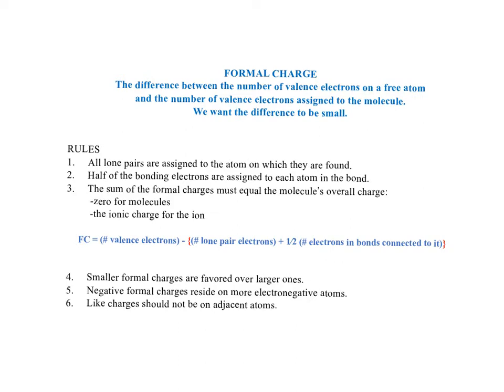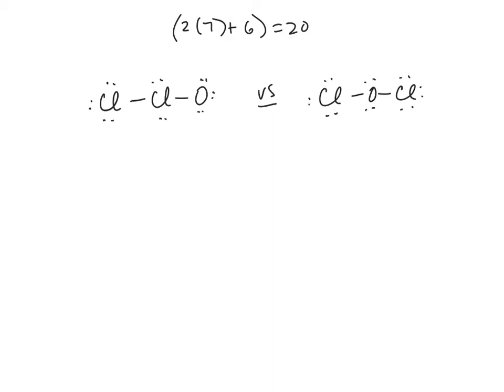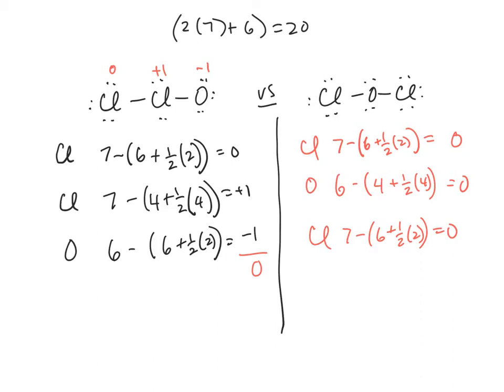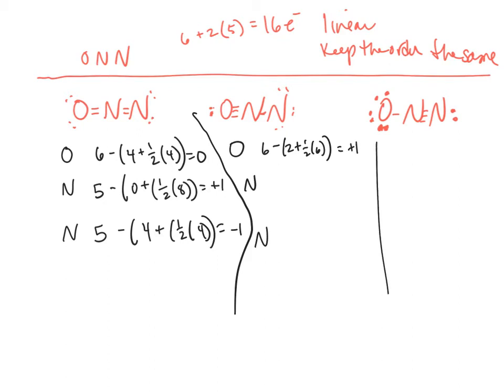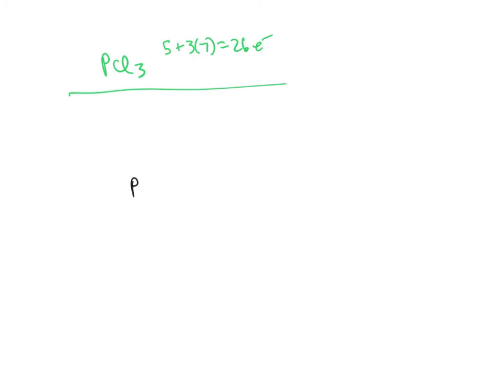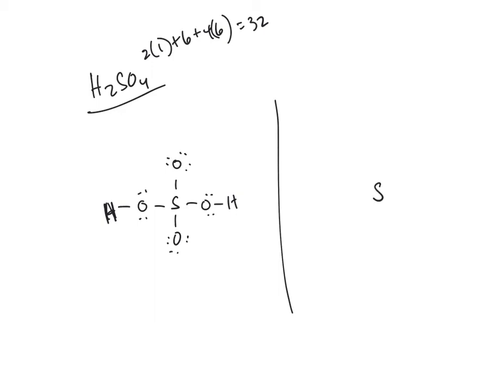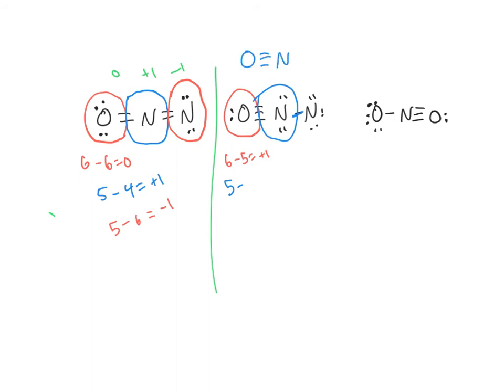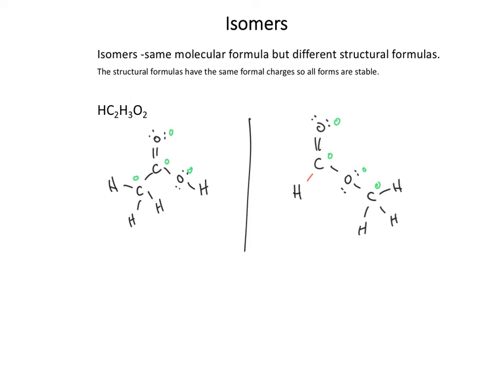Chapter10, Part2 formal charge